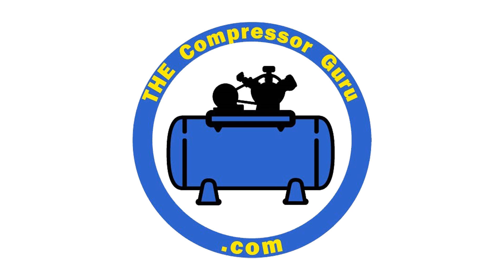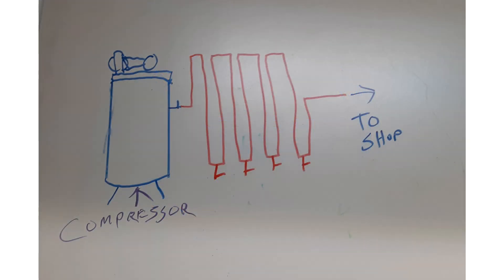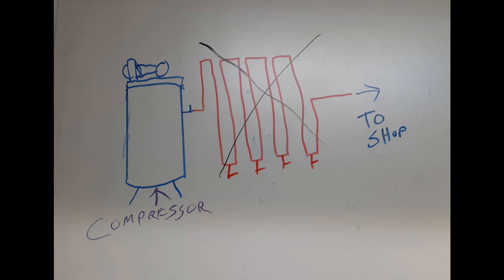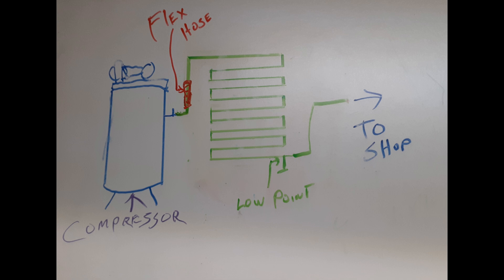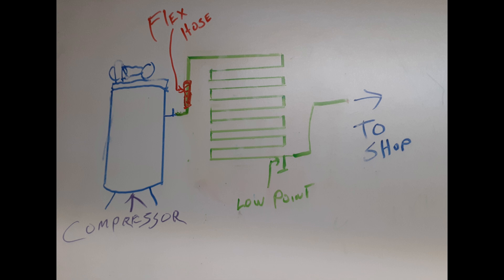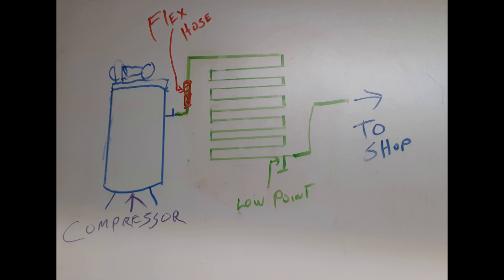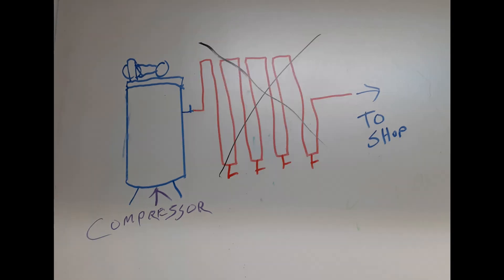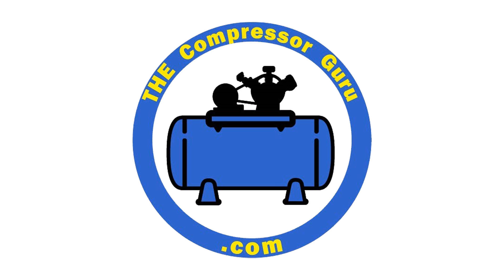THE Guru’s Pet peeve W /bonus Peeve!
Today Is a short episode but as always educational. Watch to the end there is a bonus peeve.